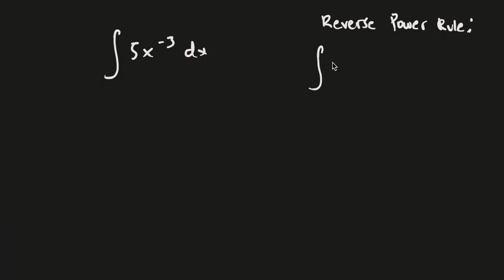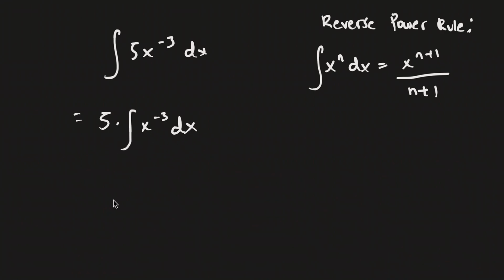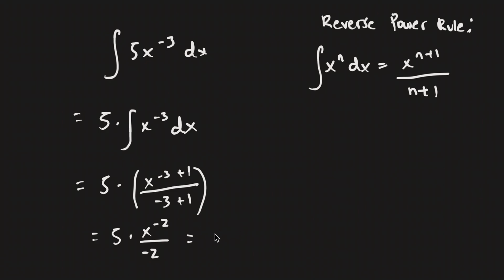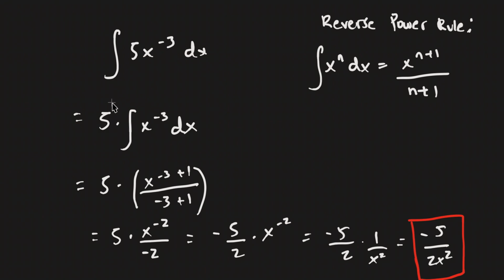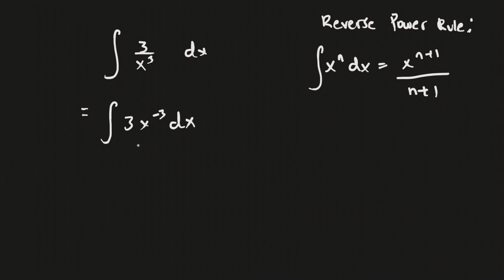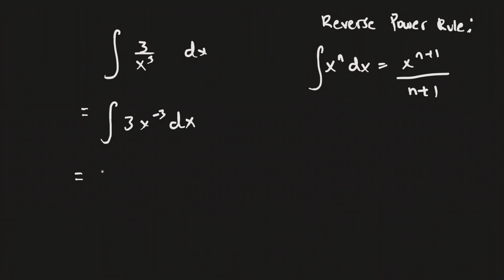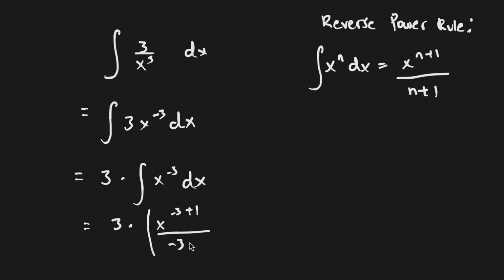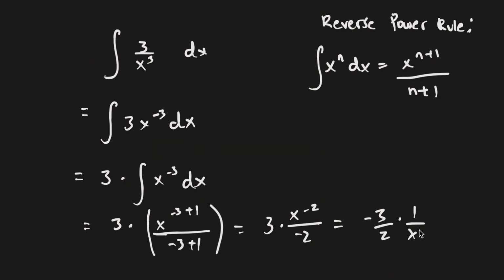Reverse Power Rule - Integration - Worked Example 2 - Calculus 1 - Chroniva